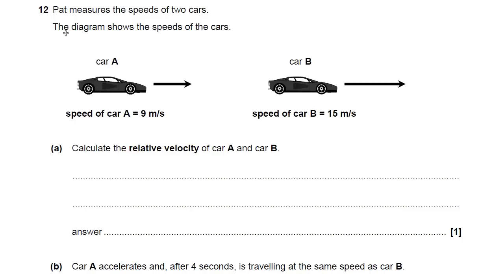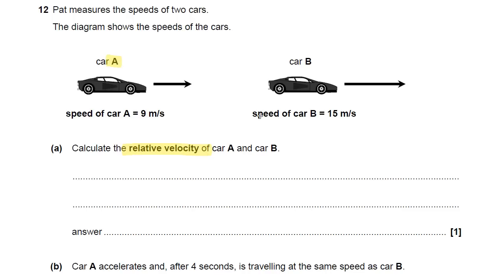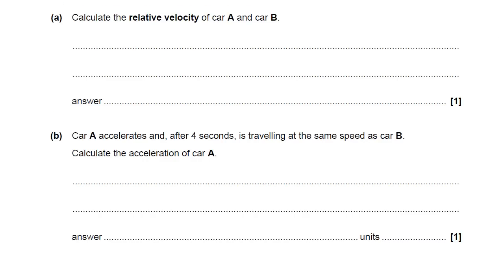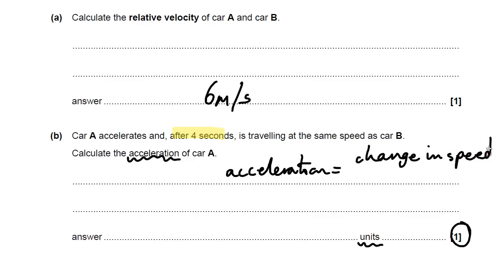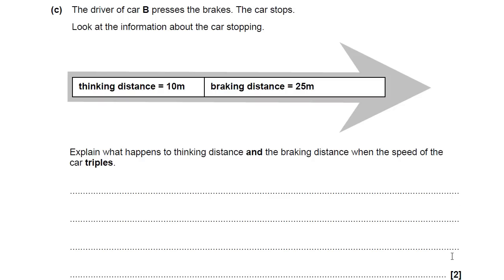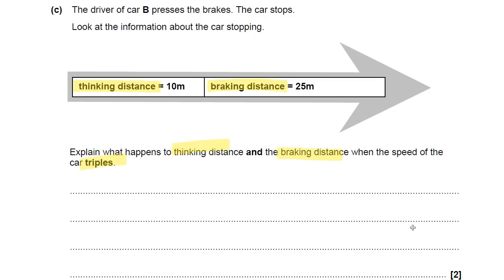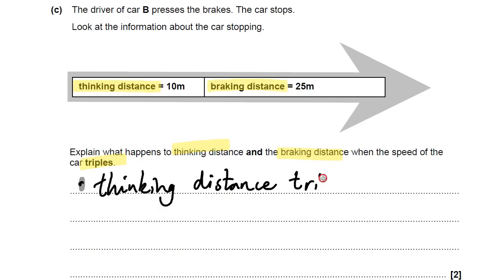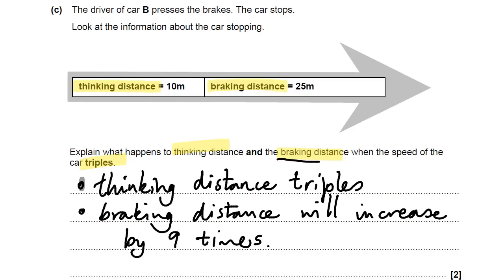Velocity, Acceleration and Stopping Distances - OCR Gateway P3 Q12 - GCSE Physics Revision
This question asks you to calculate a relative velocity, then an acceleration and then asks you to apply your understanding of stopping distances to discuss why breaking distance increases with the square of the velocity.

Walking talking style mock exam questions and answers for OCR Gateway Physics GCSE.
Find the Specimen Paper on the OCR website and print out to have a go, or simply work off the screen.
This should be a really useful tool for revision!
This video is part of a playlist with the entire P1, P2, P3 Paper.